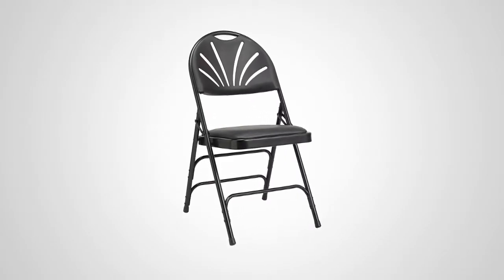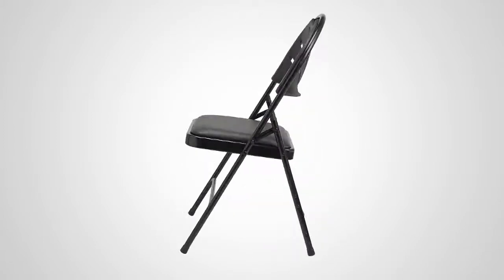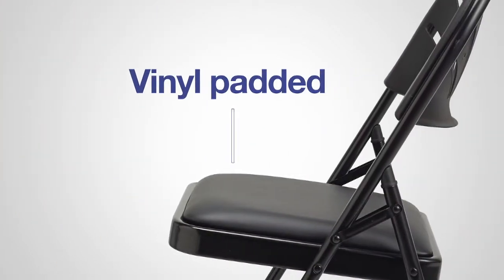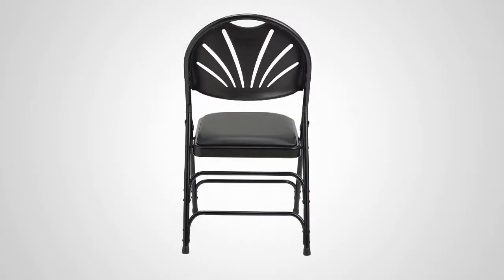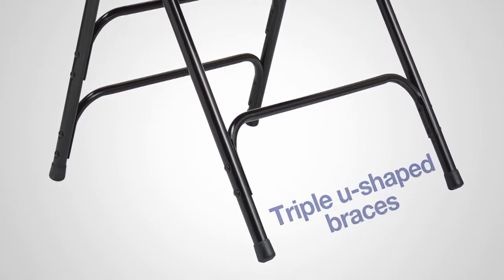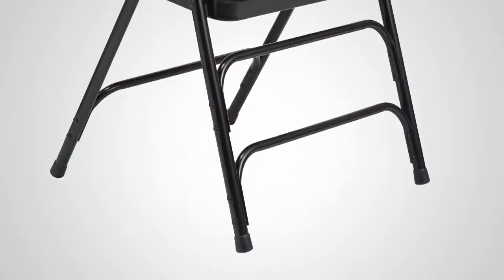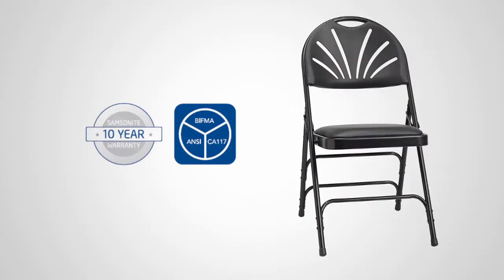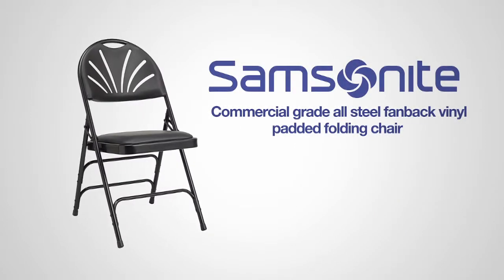Samsonite 3000 Series Commercial Grade All Steel Fanback Vinyl Padded Folding Chair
Made with 18 guage powder-coated tubular steel and three riveted leg braces. Double hinged to provide both lateral and vertical support. Fully contoured and vented Polypropylene back and padded seat to maximize both comfort and maintenance.

Chairs come in a box of 4.

Features:

Vinyl padded seat
Three riveted leg braces
Double hinged.
Rated to exceed 300 lbs.